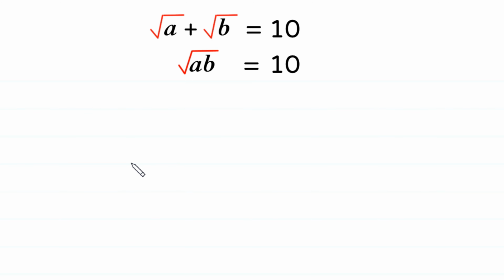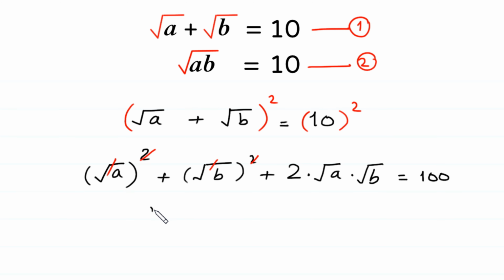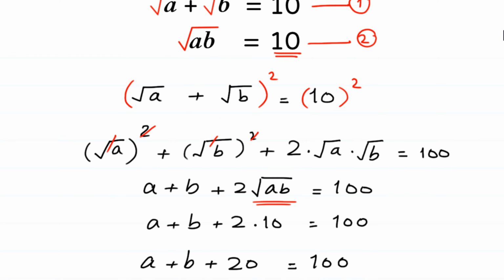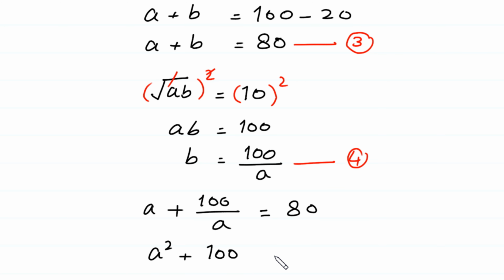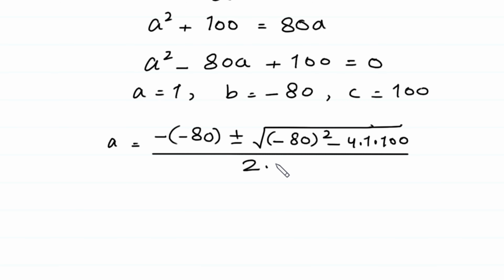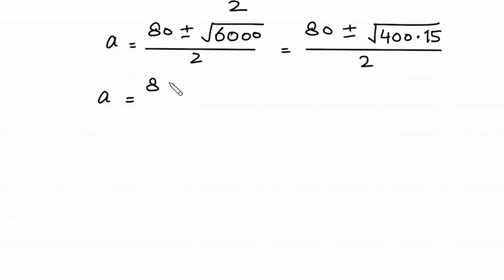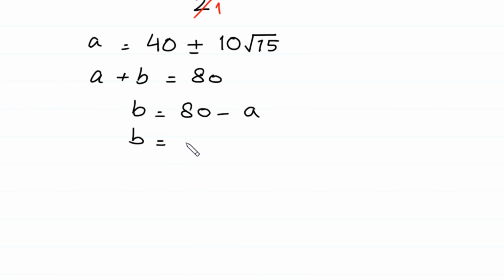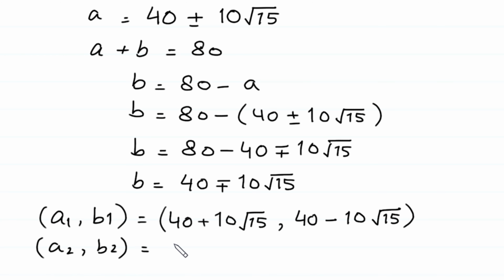Math Olympiad | A Nice Algebra Problem | A Nice Radical Problem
math olympiad
olympiad math
math
maths
algebra
algebra problem
radical problem
a nice radical problem
radical equation
a nice radical equation
math tricks
imo
Find the value of a and b?
How to solve √a+√b=10 and √ab=10

In this video, we'll show you How to Solve Math Olympiad Question A Nice Radical Equation √a+√b=10 and √ab=10
 in a clear , fast and easy way. Whether you are a student learning basics or a professtional looking to improve your skills, this video is for you. By the end of this video, you'll have a solid understanding of how to solve math olympiad exponential equations and be able to apply these skills to a variety of problems.